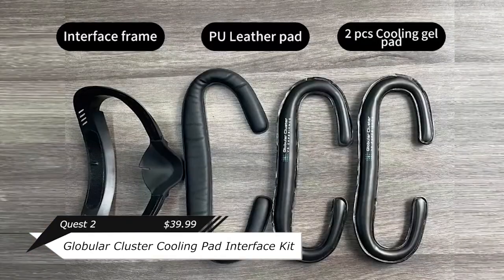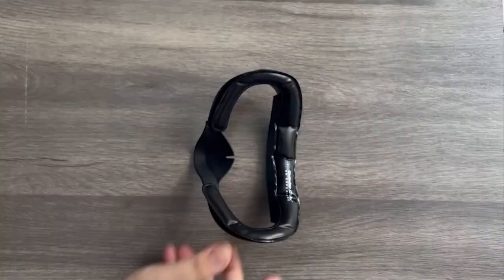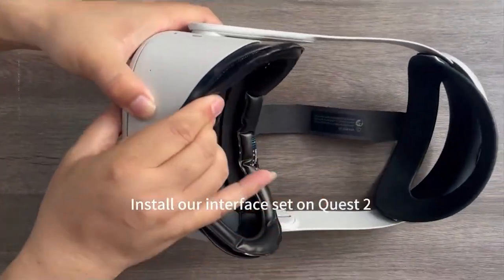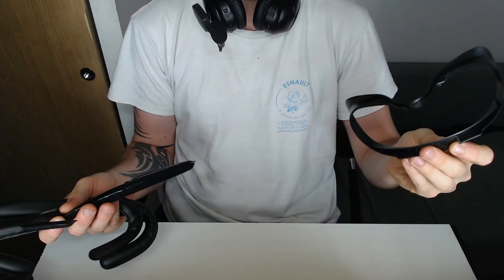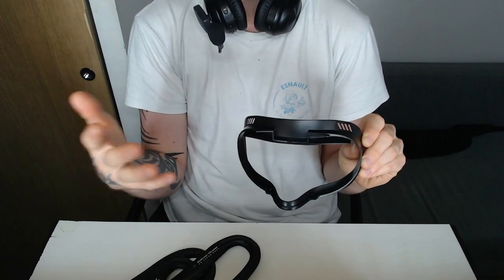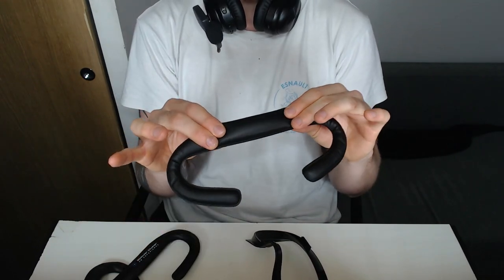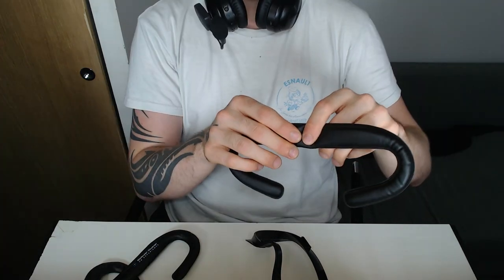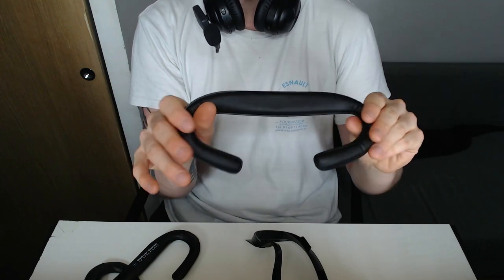Globular Cluster Cooling Pad Interface Kit | Thoughts & Review | Oculus/Meta Quest 2 VR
Hi

Yet again no release Thursday, it slowly feels like I'm on my vacations already lol though just one more week to pass by and the real deal will commence! Just like last week I managed to record some extra stuff since I didn't have to do any intros and that sorta thing which gives me actually quite a lot of freedom to do whatever I want. Both tomorrow and this weekend I'll be semi-busy, I should be able to edit some videos, by now I'm confident we'll be good for August regardless of what I'll be doing till I go away, it's definitely a first to have this well-organized and balanced situation that's for sure.

0:00 - Intro
0:38 - Thoughts & Review
4:22 - Outro

Short PC specs:

i9-9900KS
RTX 2080ti
32GB RAM 3200MHz
2TB SAMSUNG 970 EVO PLUS M.2